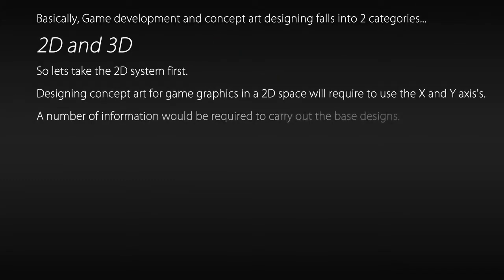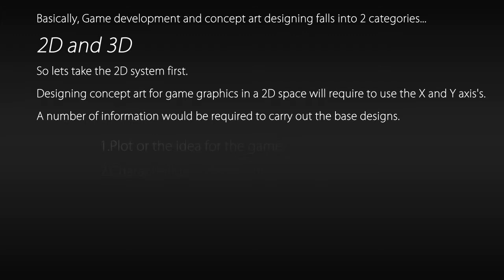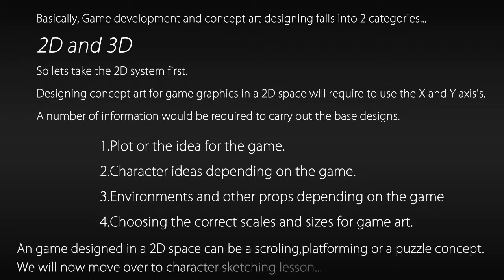Lesson 1-1 Introduction to 2D space and characters for game development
Hi,
This will be the first quick lesson of an upcoming set of introduction tutorials on "Concept art for Game development".Keep in touch with upcoming tutorials as well !